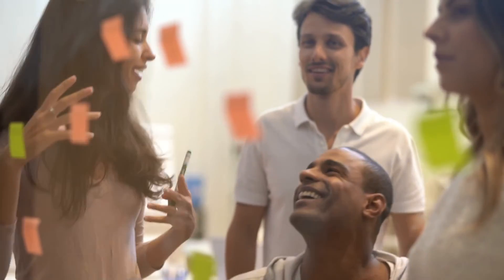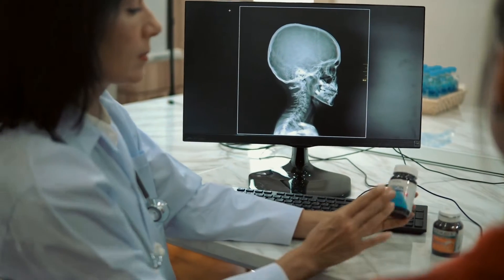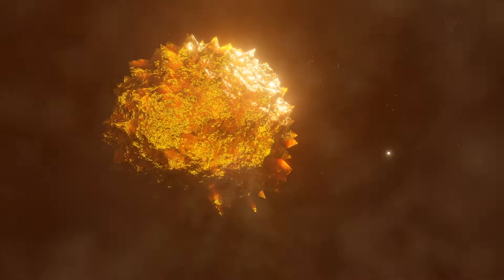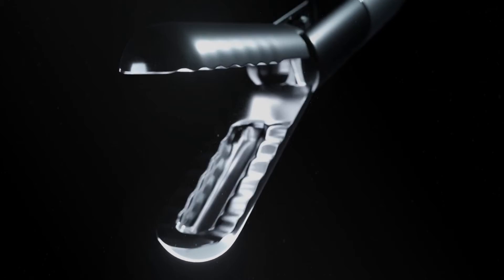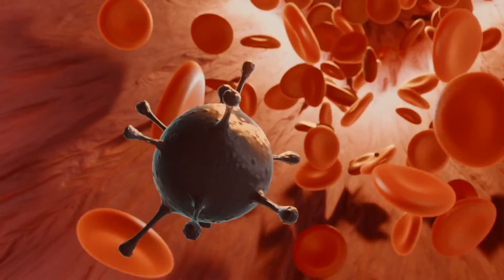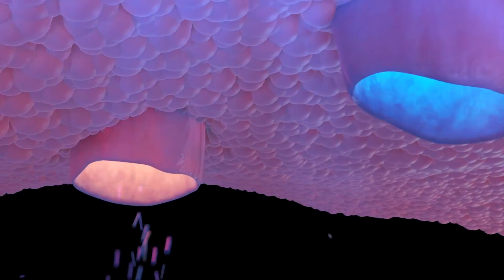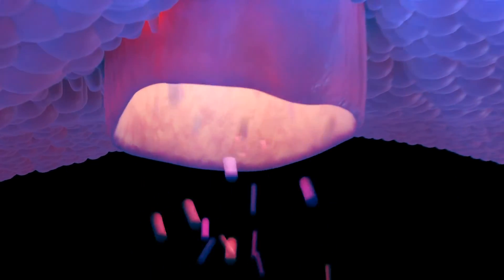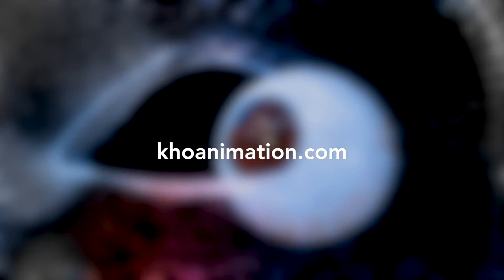Our Unique Approach - KHO Medical Animation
"Simply stunning, cinematic animation for the medical and scientific world."

KHO Animation is the trusted animation company for medical, surgical and pharmaceutical brands.